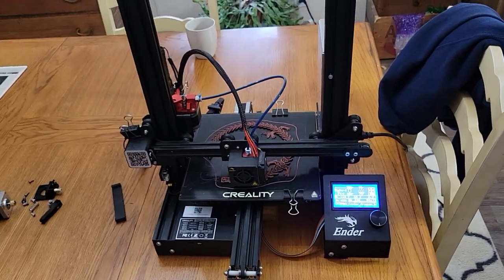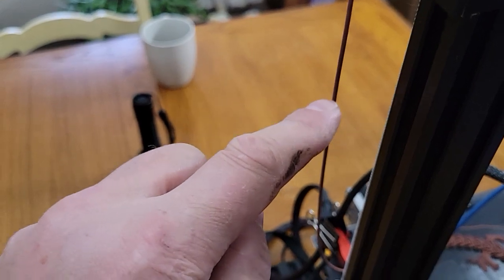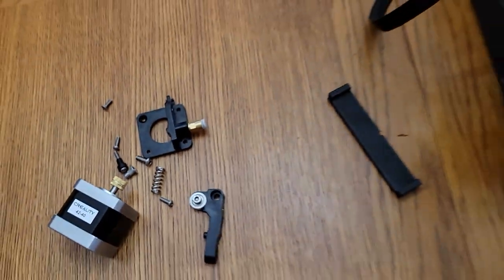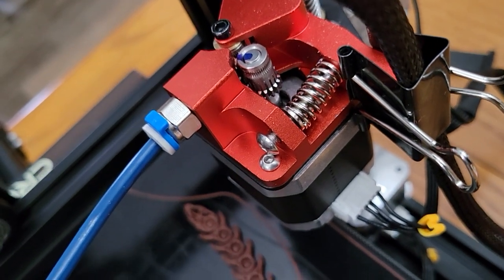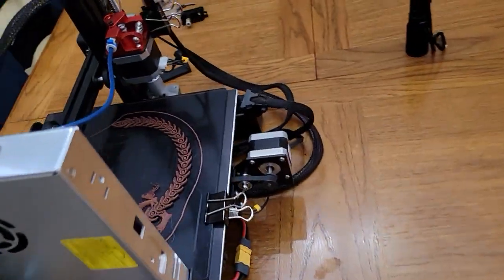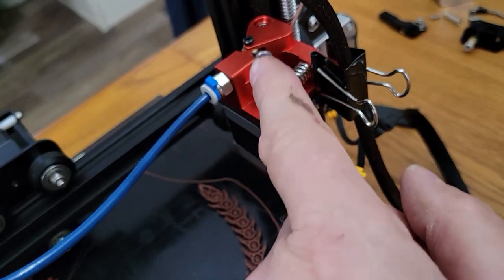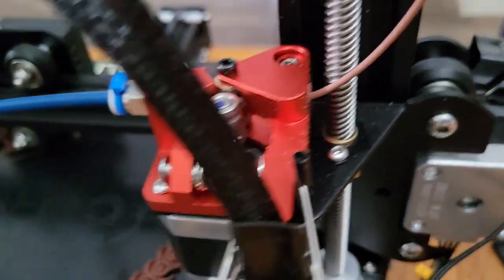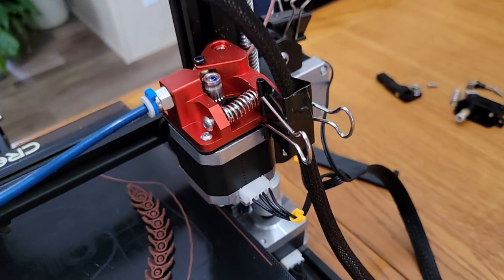Fix Ender 3D Printer Filament Slipping, Gear Drive Extruder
Had problems with wood filament slipping this dual gear drive extruder fixed it.